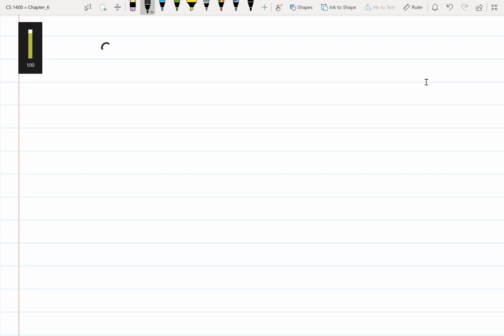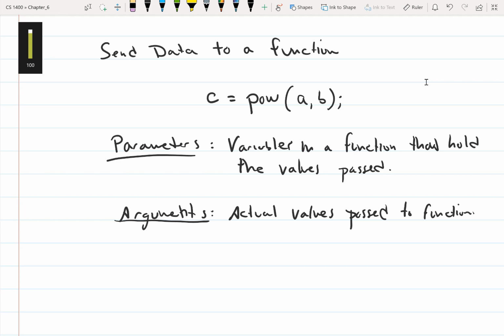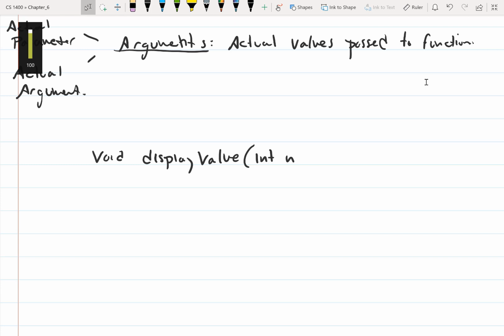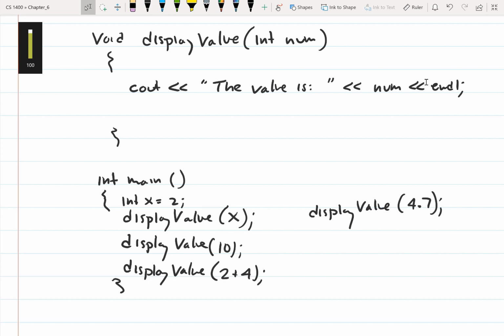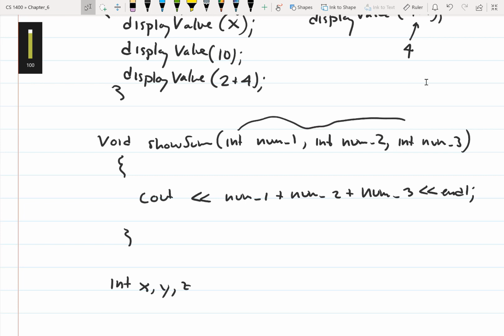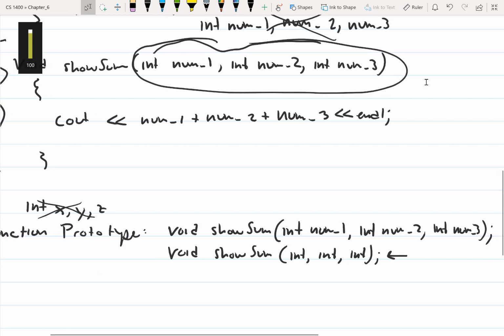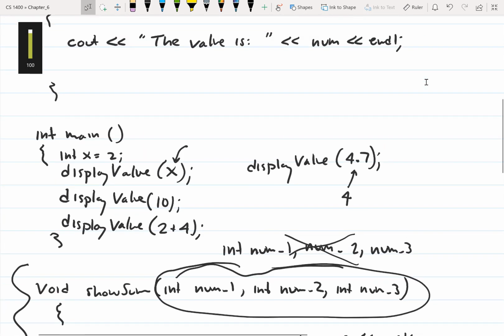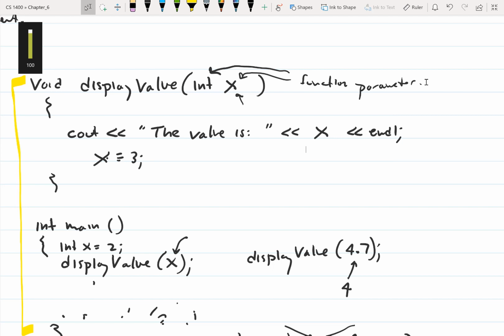69 - Function parameters in programming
Function parameters in programming